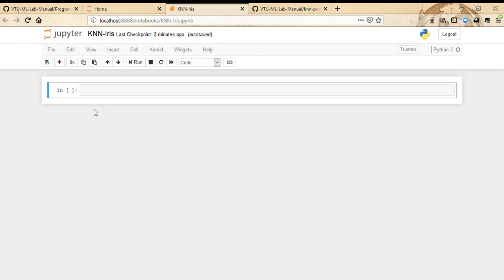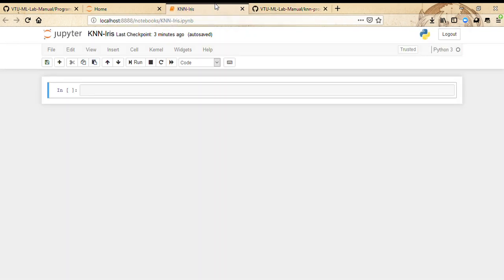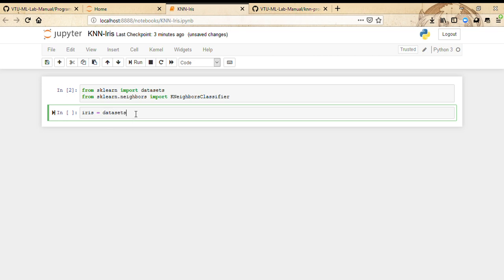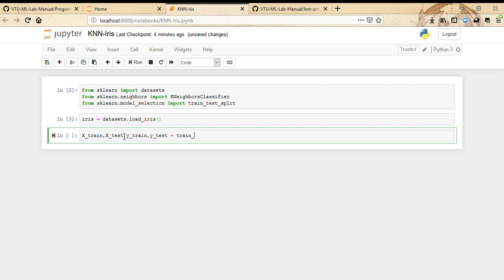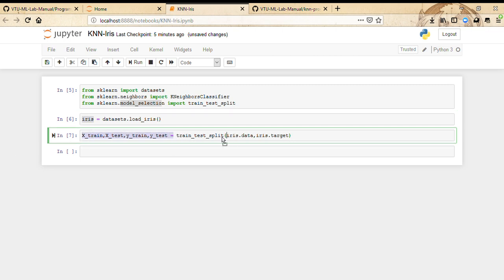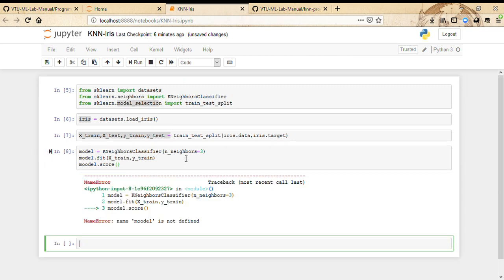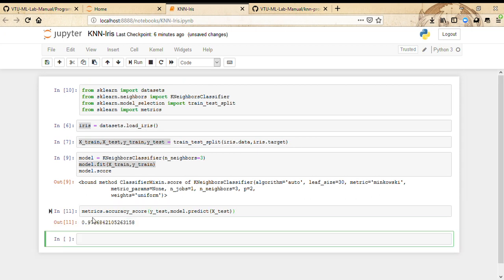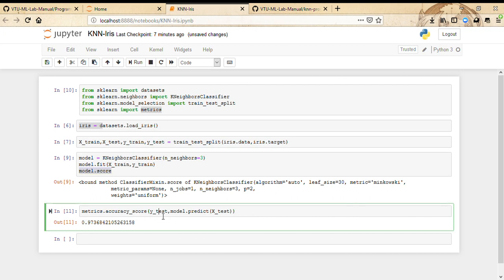KNN - 9 | Machine Learning-Python